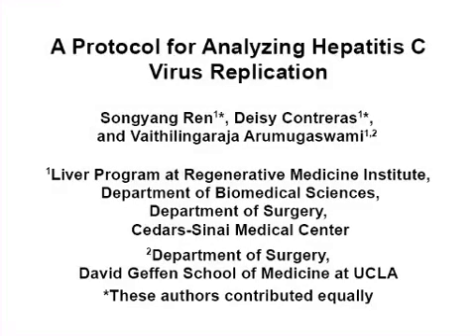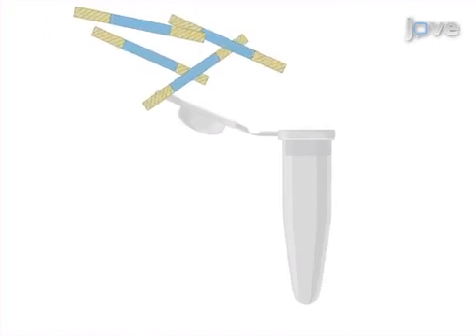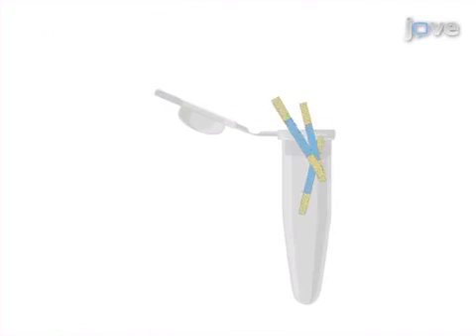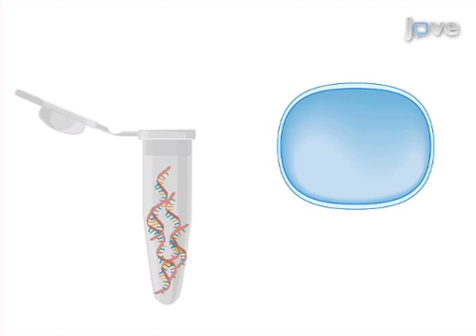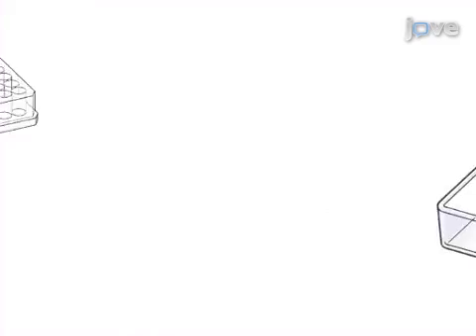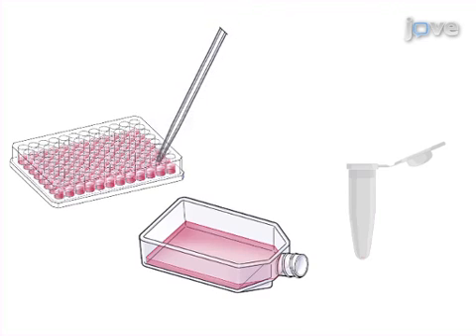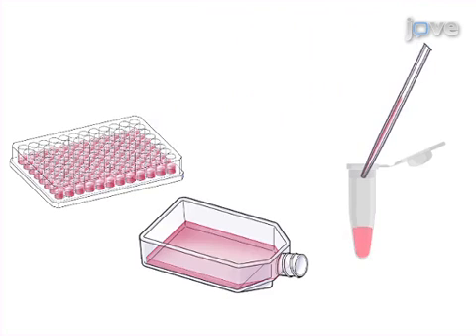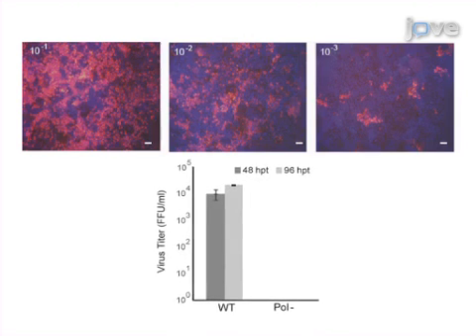Hepatitis C Virus Replication Analysis | Protocol Preview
A Protocol for Analyzing Hepatitis C Virus Replication -  a 2 minute Preview of the Experimental Protocol

Songyang Ren, Deisy Contreras, Vaithilingaraja Arumugaswami
Cedars-Sinai Medical Center, Liver Program at Regenerative Medicine Institute, Department of Biomedical Sciences, Department of Surgery; David Geffen School of Medicine at UCLA, Department of Surgery;

Hepatitis C Virus (HCV) is a major human pathogen that causes liver disorders, including cirrhosis and cancer. An HCV infectious cell culture system is essential for understanding the molecular mechanism of HCV replication and developing new therapeutic approaches. Here we describe a protocol to investigate various stages of the HCV replication cycle.